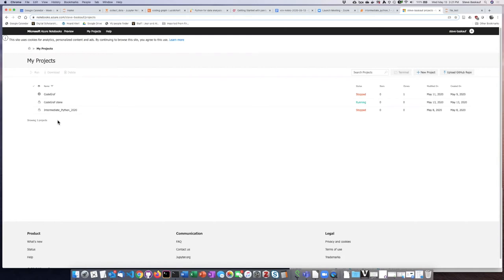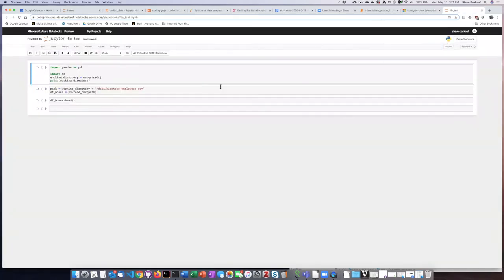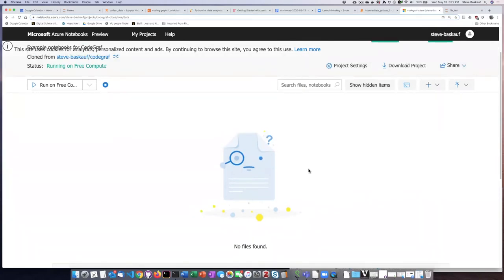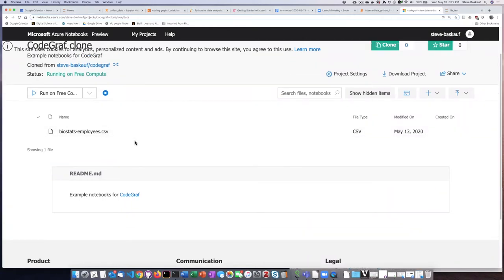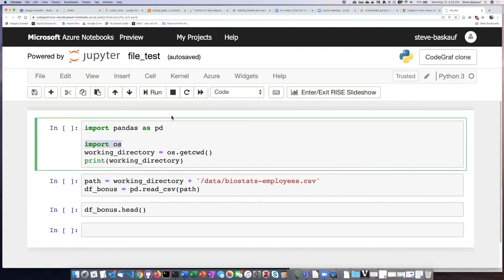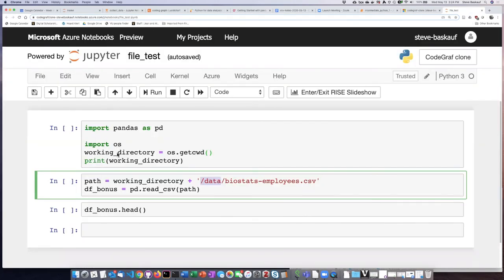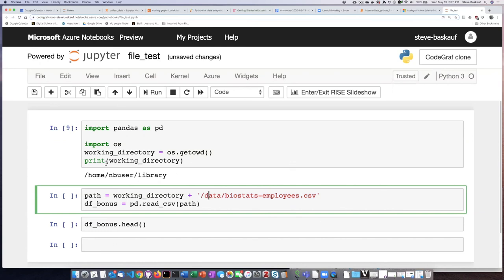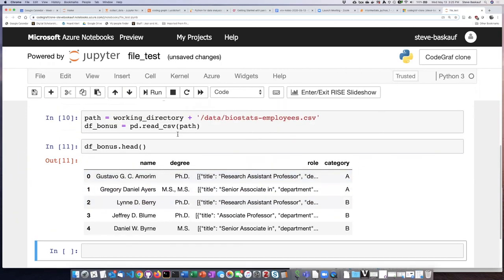Loading a data file in Azure notebooks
Arrays and data frames - Loading a data file in Azure notebooks